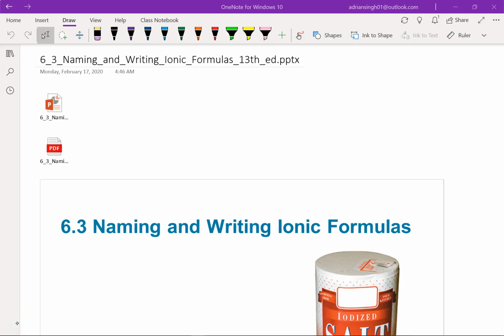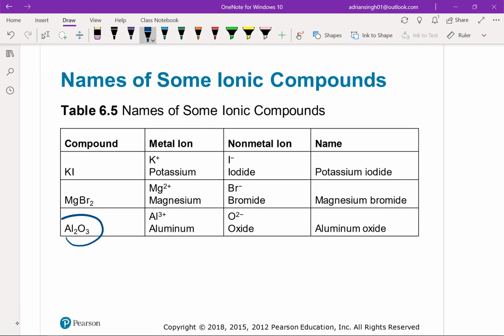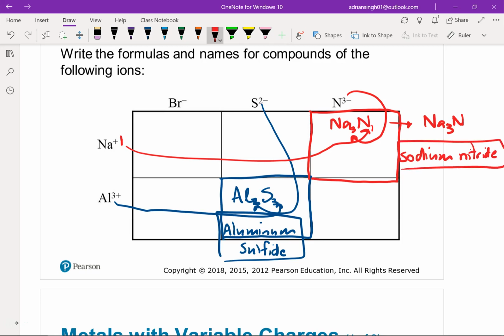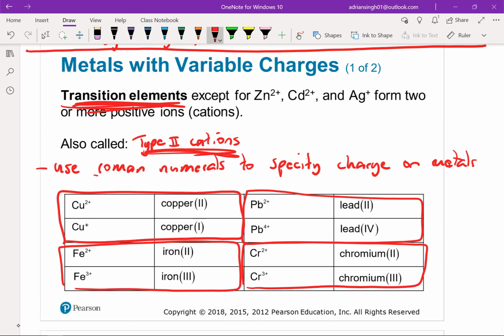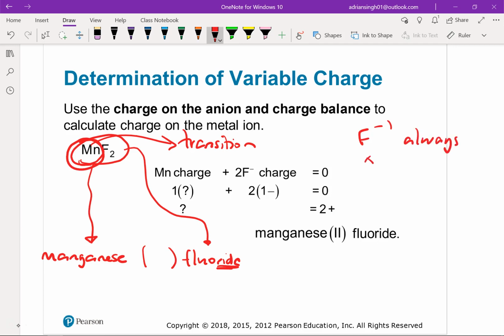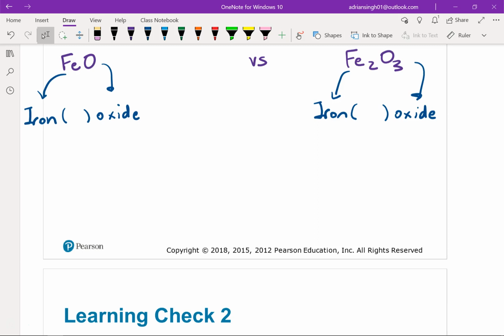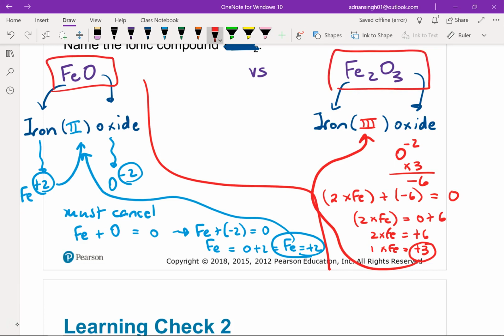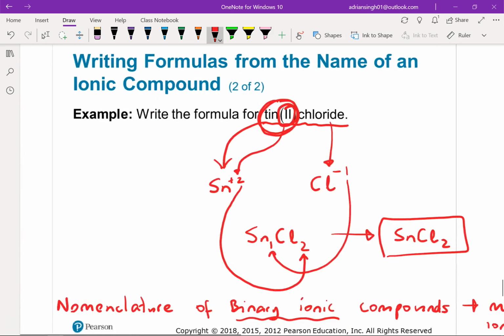1154 Bonding - Ionic nomenclature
0:00 intro to ionic nomenclature - fixed charges
5:29 variable charge metals and the use of roman numerals